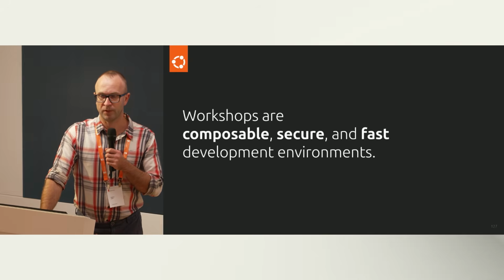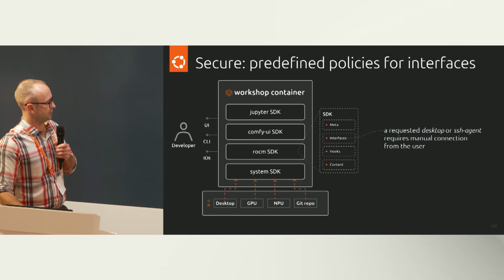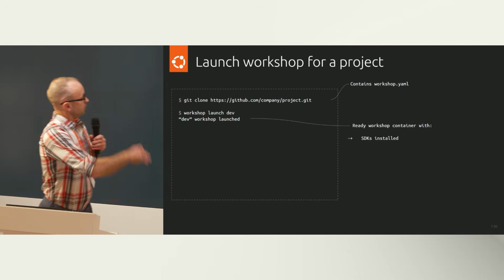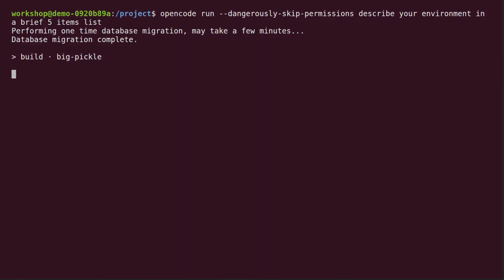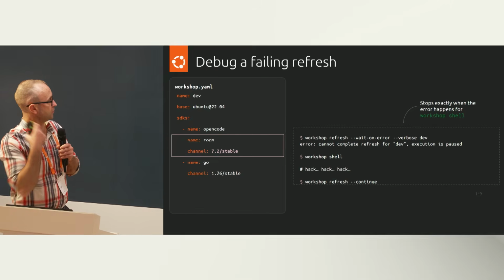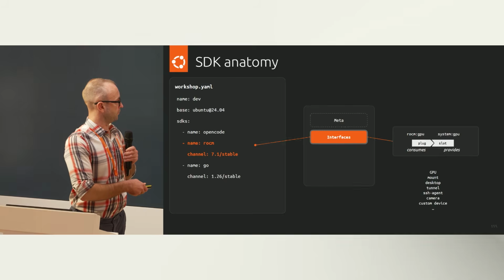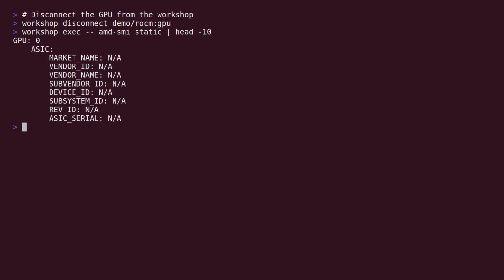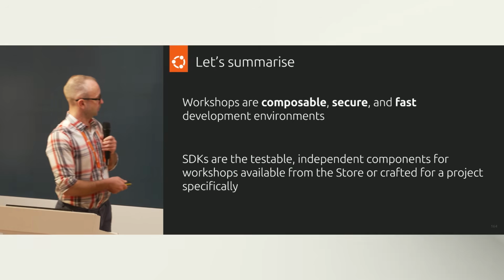Introducing Workshop | Ubuntu Summit 26.04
In this talk from Ubuntu Summit, Dmitry Lyfar (Engineering Manager at Canonical) introduces Workshop: a new solution for launching composable, secure, and fast development environments on Ubuntu in a single command. Learn how to create sandboxed, reproducible environments for running agents with different development stacks consistently and securely.